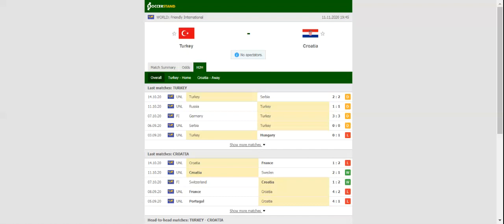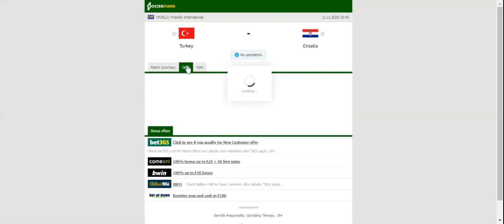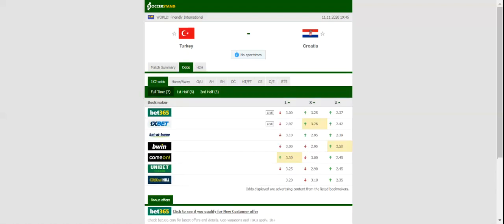TURKEY VS CROATIA PREDICTION & BETTING TIPS - 11/11/2020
2021 college football predictions,
2019 college football predictions,
2020 ncaa football predictions,
nc state football predictions 2020,
2020 nebraska football predictions,
2020 uga football predictions,
10 football predictions 2020,
football songs,
football vines,
football skills,
football daily,
football games,
football khela,
football live,
football pump up,
football anime,
football analysis,
football asmr,
football agility drills,
football american,
football academy,
football anthem,
football boots,
football big hits,
football bloopers,
r/b football,
f c b football,
mattyb football,
s.a.b football,
football chants,